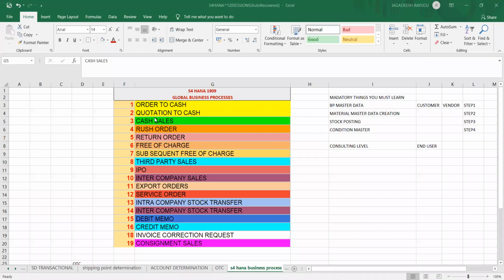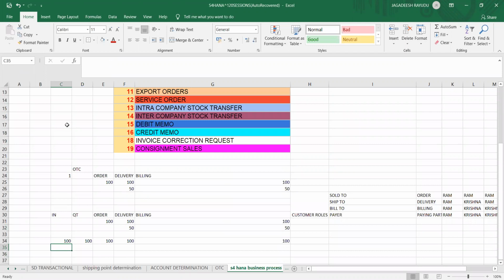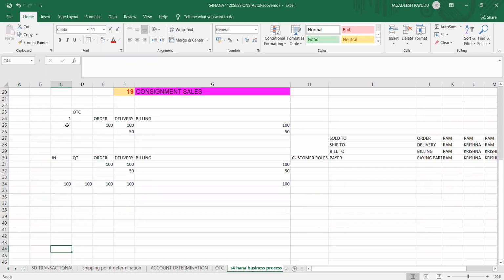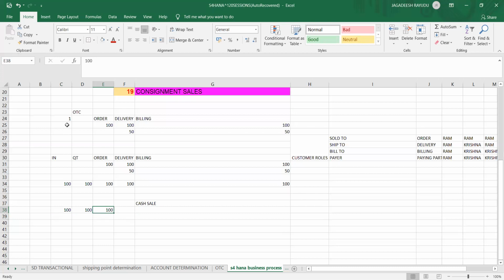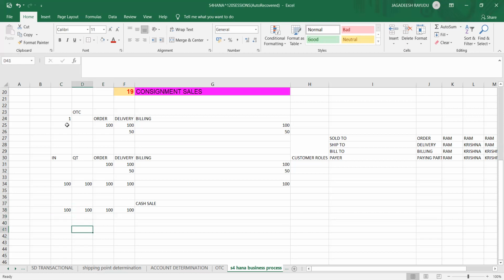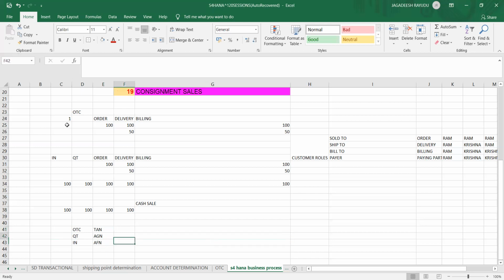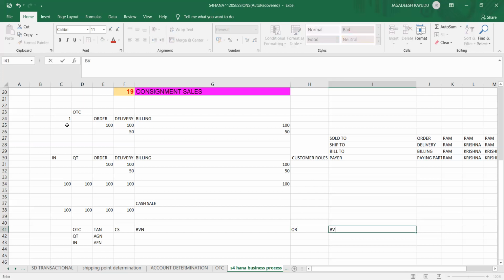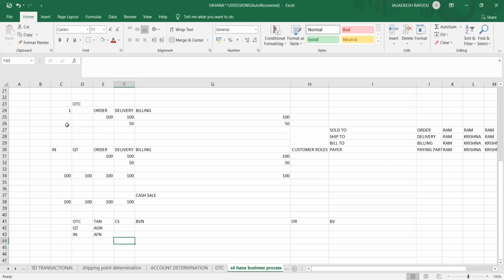SAP SD CASH SALES BRIEF